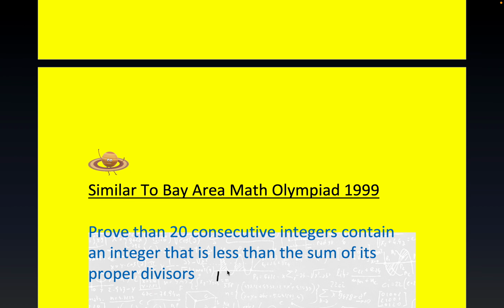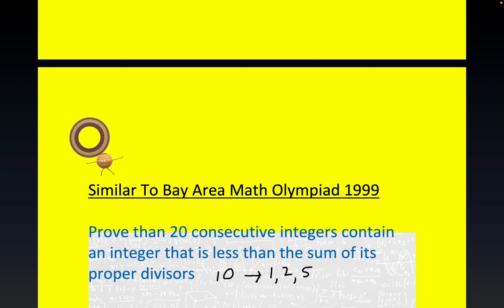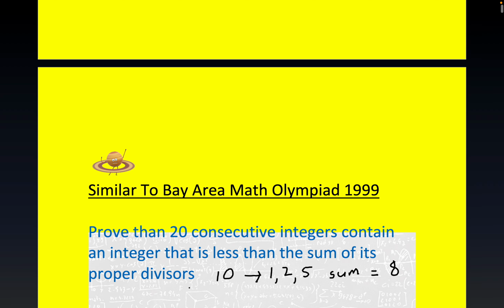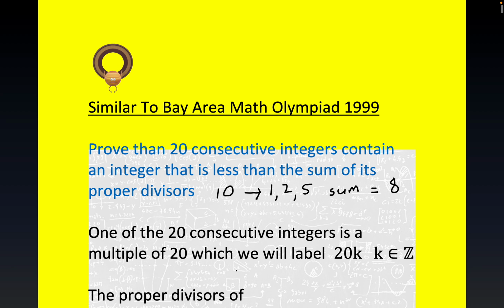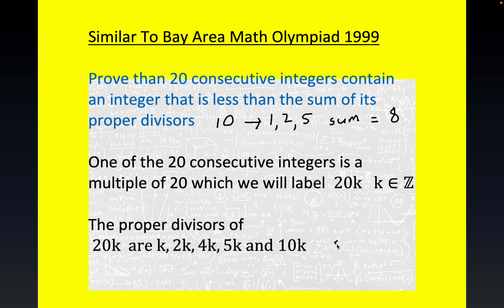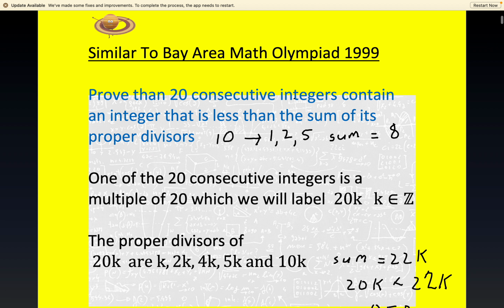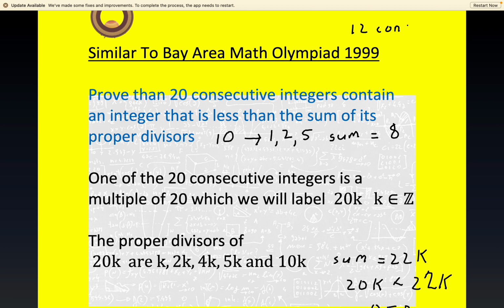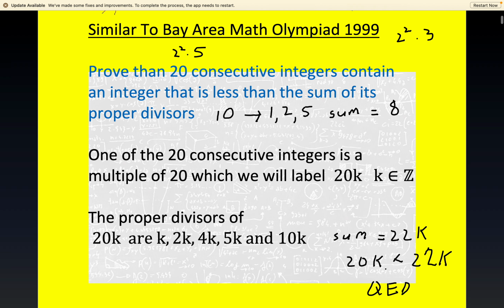Prove that 20 consecutive integers contain an integer that less than the sum of its proper divisors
Mathematician/Educator Michael Penn proved the result for 12 consecutive integers on his channel. BAMO is an annual middle school high school math competition in the San Francisco area of the DisUnited States. Related to Arnold and Marsden math circle which prepares college level students for the rigors of challenging competition level problems.

One of the 20 consecutive integers is a multiple of 20 which we will label  20k   k∈Z. This is easy to prove: if the first integer is a multiple of 20 then done otherwise first integer in the form 20n + i where i is eventually 20 for exactly one of the 20 consecutive integers!
Similar To Bay Area Math Olympiad 1999